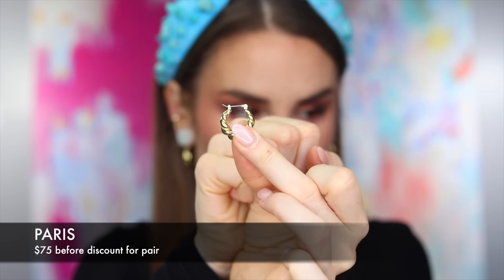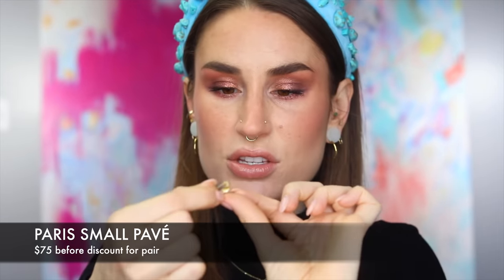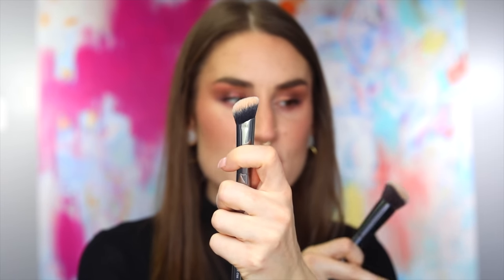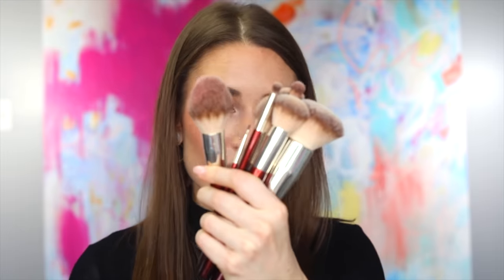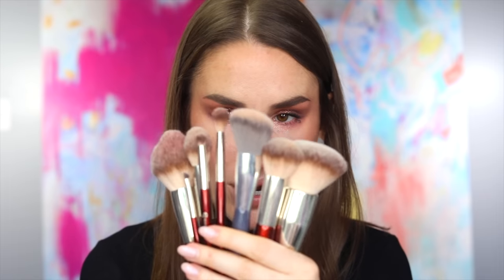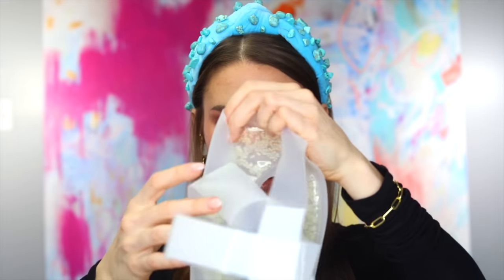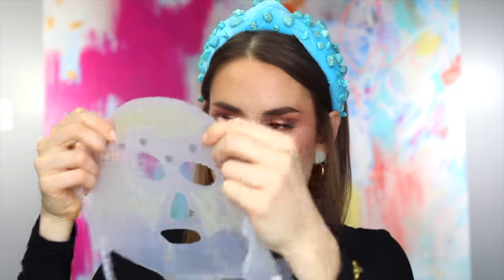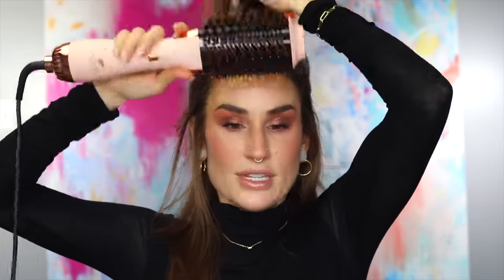It begins...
What's on my face:

ABH Rose Metals
YSL Sequin Crush Mono Eyeshadow (Confident Nude)
Hourglass Unreal Lip Gloss (Provoke)